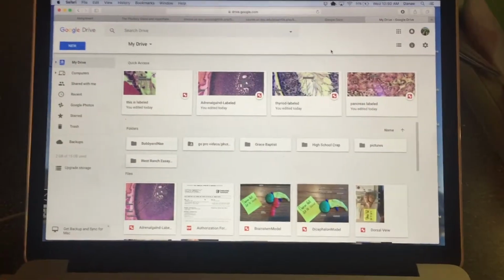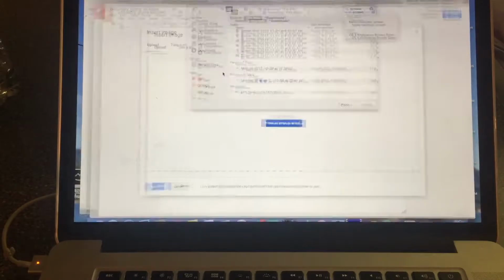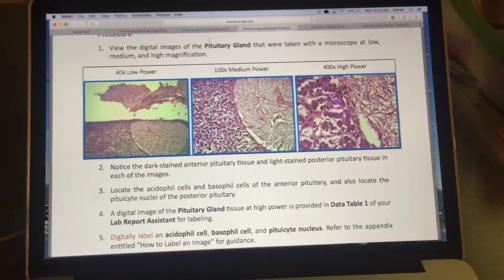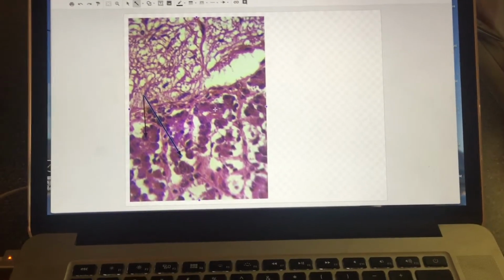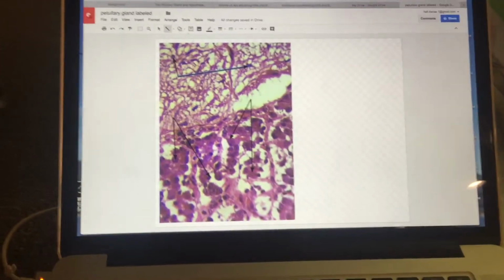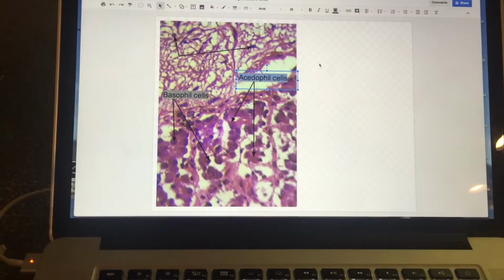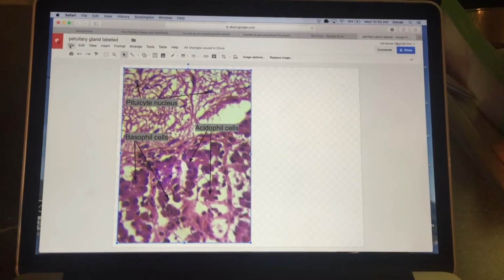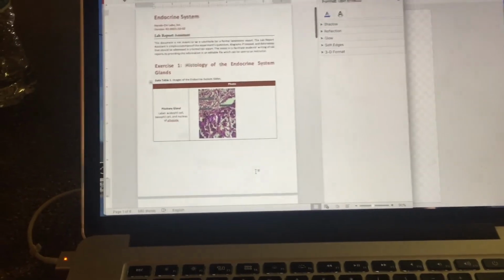How to Label an image using google docs